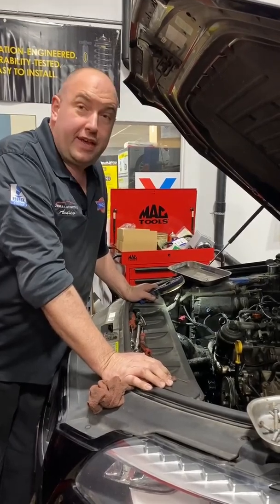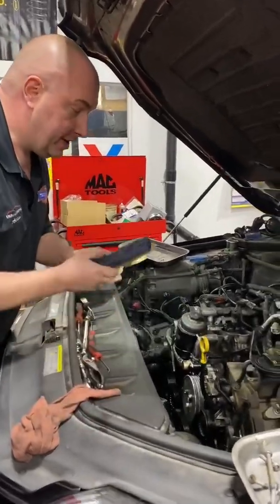2013 Audi Q7 3.0L Diesel coolant leak resolution (Part 1)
In today's video Andrew does  Part one of a 3 part video on A common issue with the Volkswagen/Audi/Porsche 3L diesel engines.

Coolant leaks out out of what appears to be the block or head gasket area. What it turns out to be is the engine oil cooler housing that fails overtime due to heat cycles.

 The vehicle in today's video has over 200000 km on the engine and has never had any major mechanical repair up until now.

The repair involves the removal of both of the intake and EGR cooler assemblies which make up the upper portion of the engine.The removal of these components alone is quite the undertaking and is not for the faint of heart.

The next video will show we'll show the old and new components side-by-side by side to show the fail points and why replacement of them during this repair is highly recommended.

Urban Automotive is an award winning service center that is recommended by an Independent business rating platform as one of the Top 3 Auto Repair Shops in Oakville, ON. This designation was awarded after a rigorous 50-Point Inspection, which includes everything from checking reviews, ratings, reputation, history, complaints, satisfaction, trust and cost to the general excellence.

You deserve only the best!

Use these if you are outside Canada.